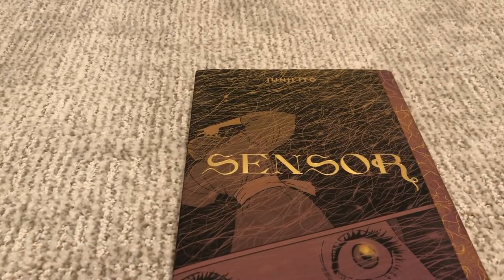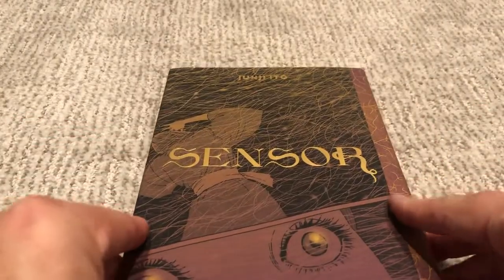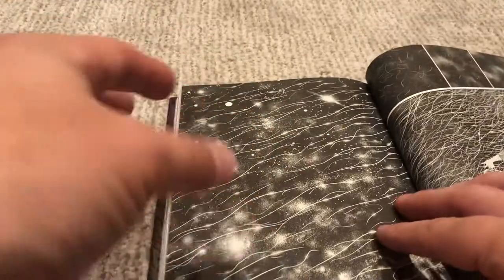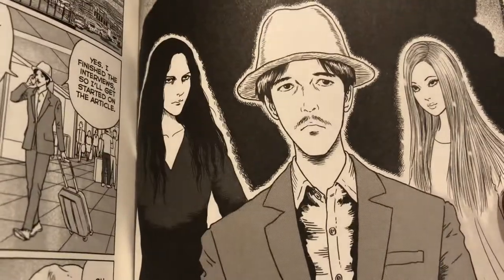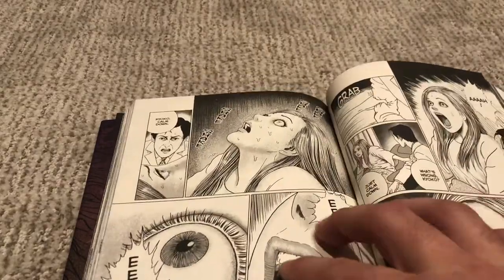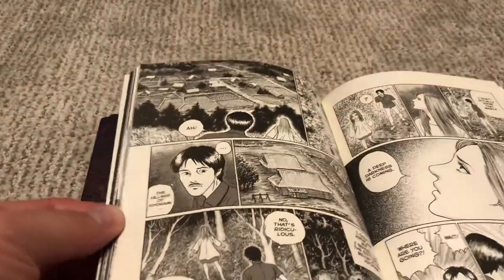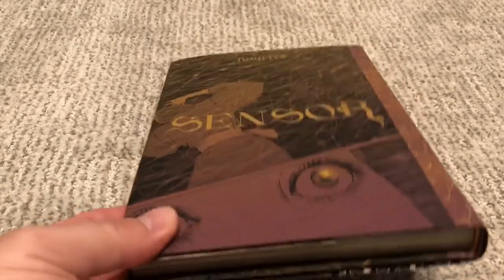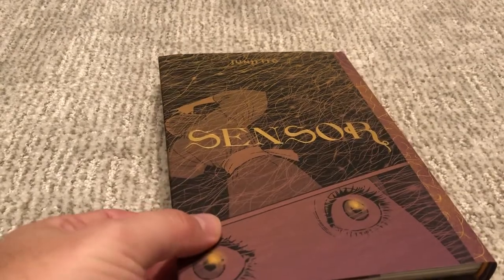Sensor By Junji Ito Manga Review